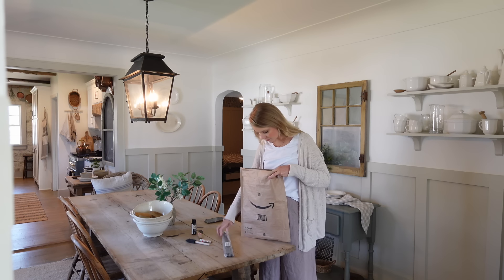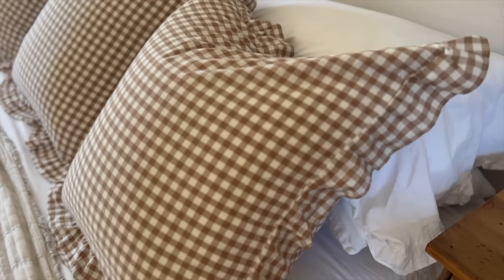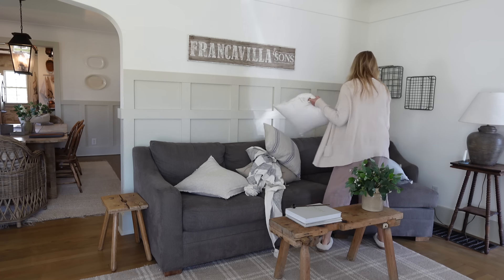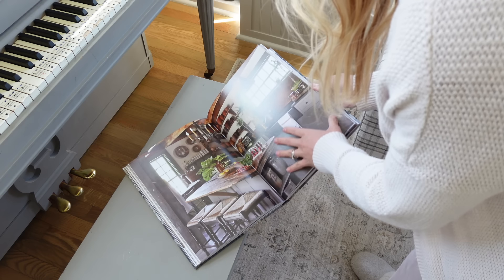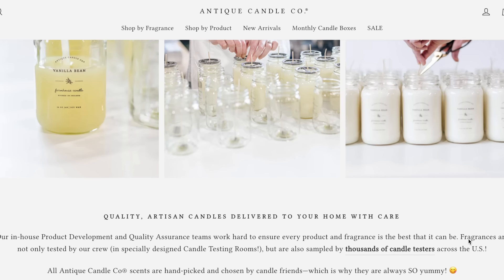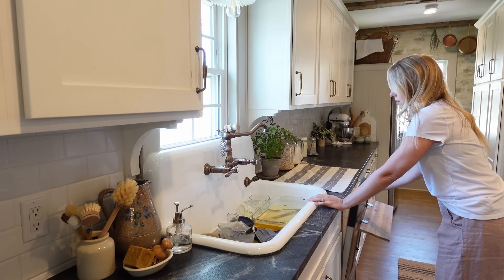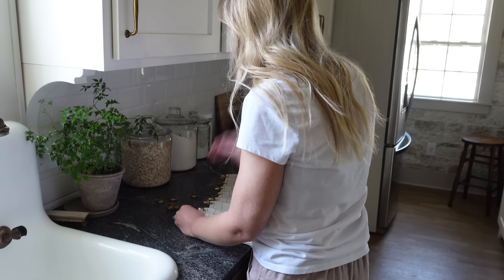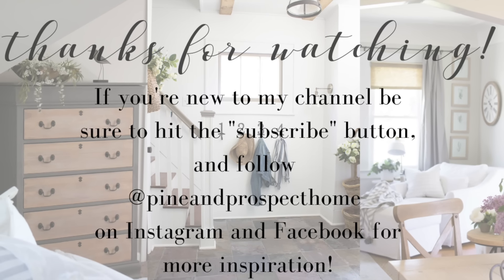Frugal Home Decor Finds: Sharing Some of My Favorite Online Items!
I am so excited to share all of my favorite online finds with you today friends! Much of my home decor is thrifted, but sometimes it is fun to find the perfect addition online to incorporate old with new! I hope you enjoy me sharing my all time favorite finds with you today!

Duvet Cover
Gingham Pillows
Home Decor Books
Brass Floor Lamp
Homeschool Organization
Sunroom Sconces
Spring Tension Rod
Dish Scrubbers
Gingham Oven Mitts
Tea Kettle
Oil Dispensers
Kitchen Light Fixture
Mortar and Pestle
Salt and Pepper
Laundry Faucet
Wood Cabinet Knobs

Click here for a link to my NEW online course, The Heart of Homemaking

Click here for a link to my NEW online course, Pursue Your Passion From Home

Music: Songs - Natural Light and Snowy Peaks Pt 1 by Chris Haugen